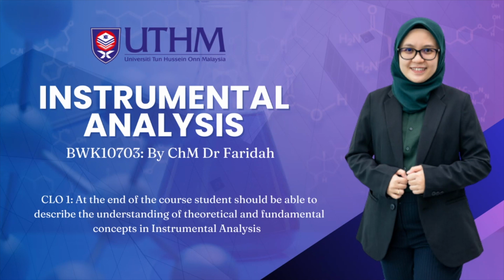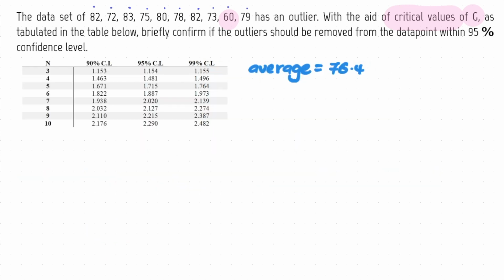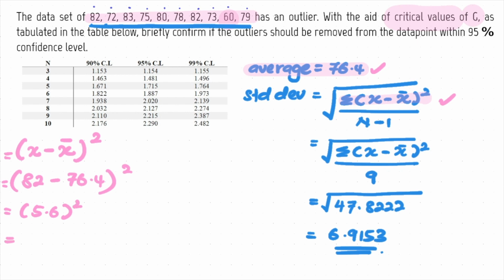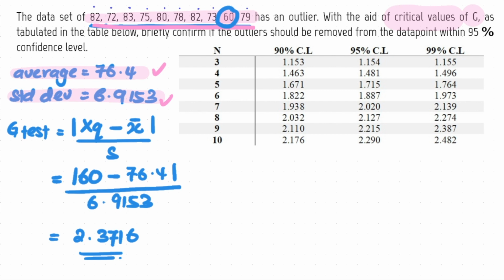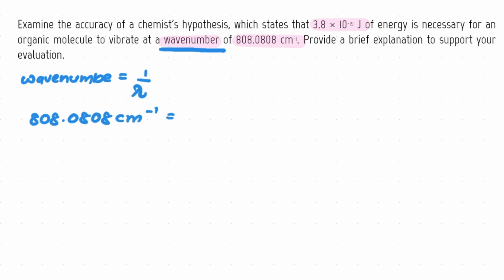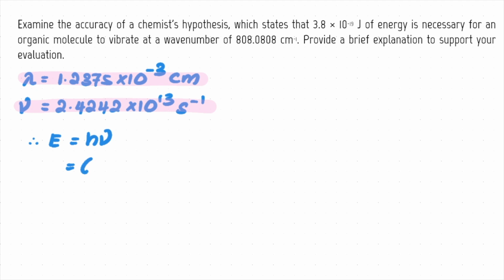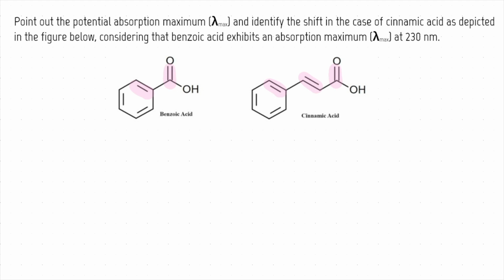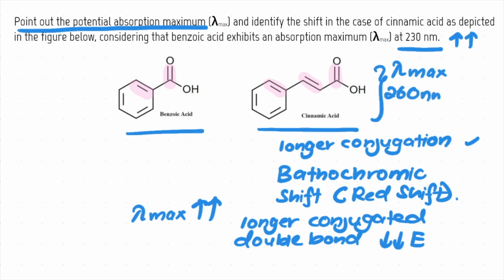Instrumental Analysis Discussion Test 1 (Numerical)